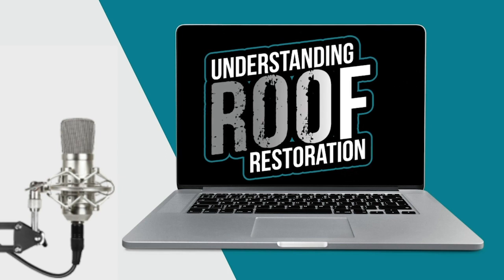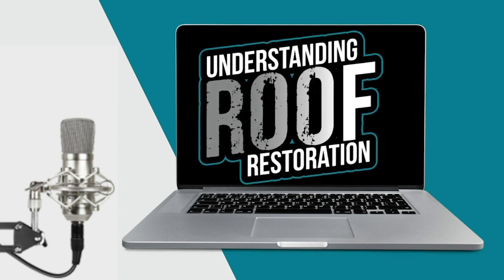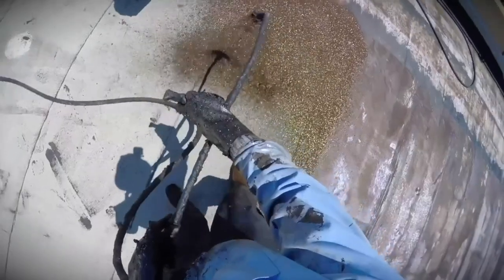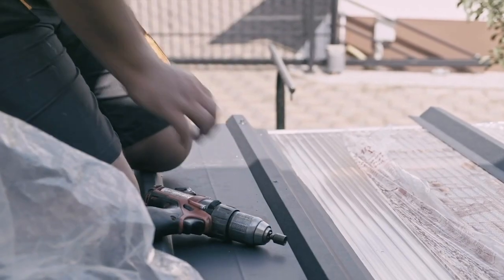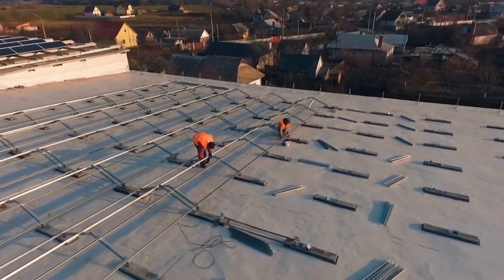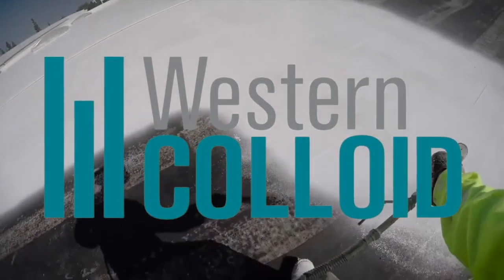Recovering TPO, PVC, EPDM, and Other Interesting Single Ply's! (E2)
Are you a contractor looking for resources?
Become an R-Club Member today!